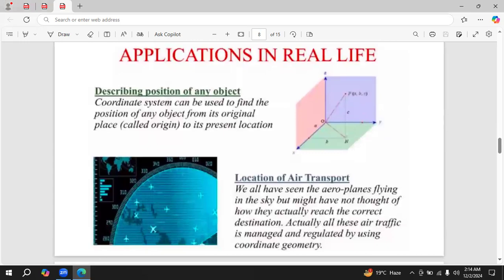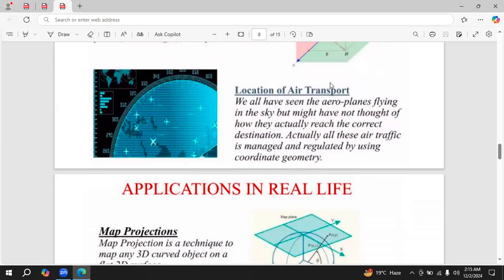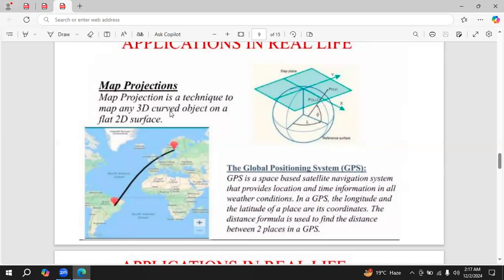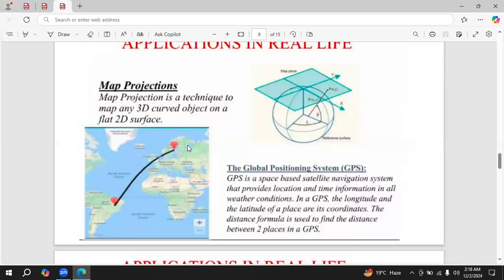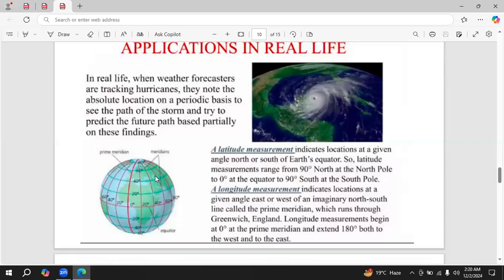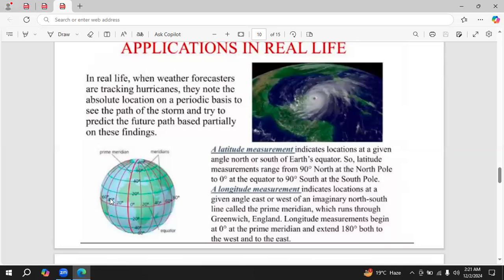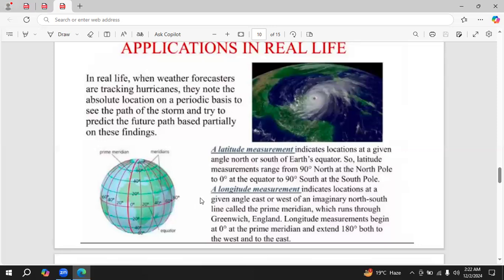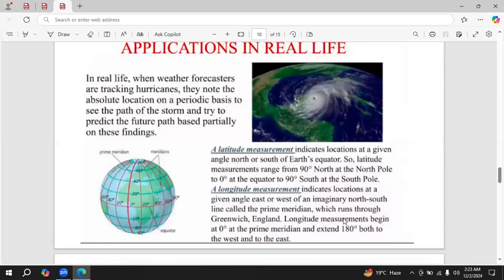Application of coordinate space part #2